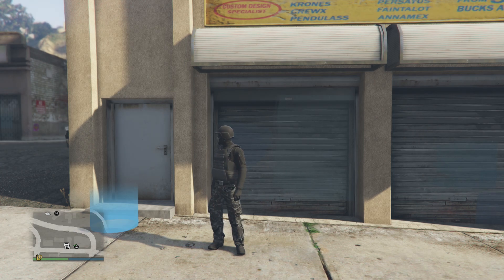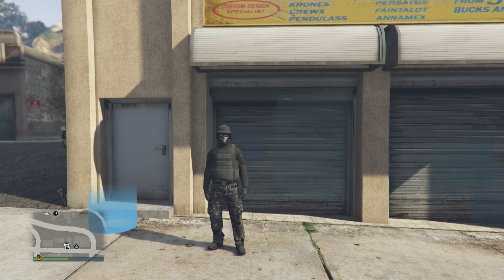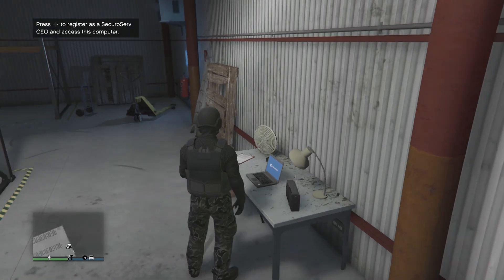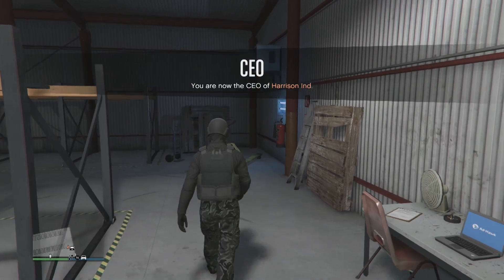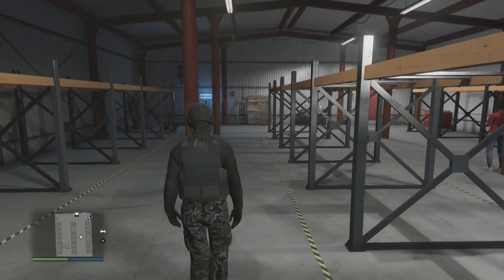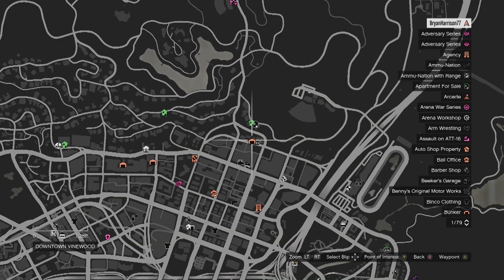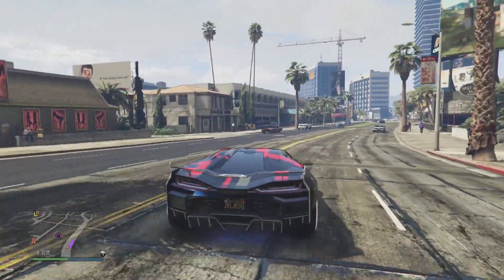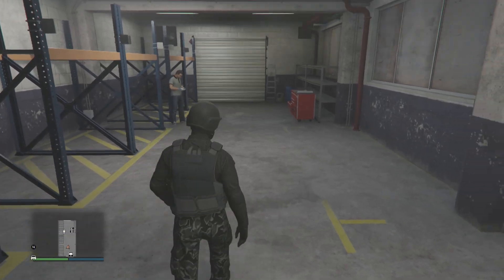GTA 5 (Online Xbox One) Cargo Warehouse (Medium & Small)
Where I show off the medium and small cargo warehouse in GTA5 online.